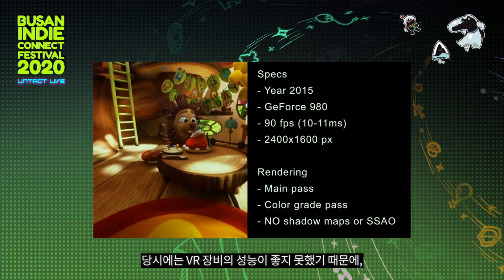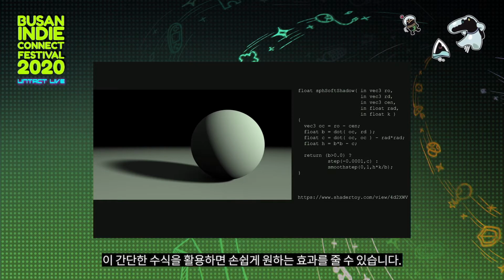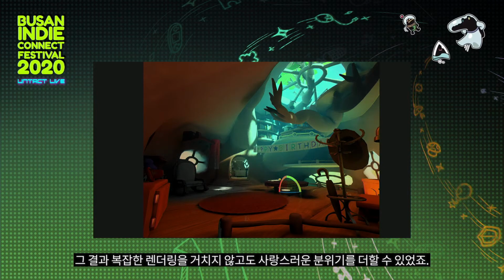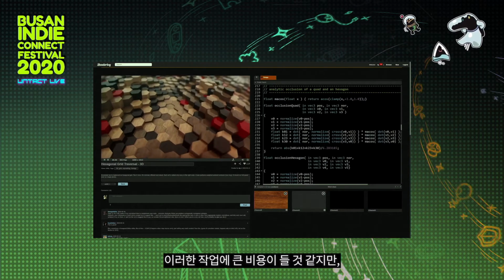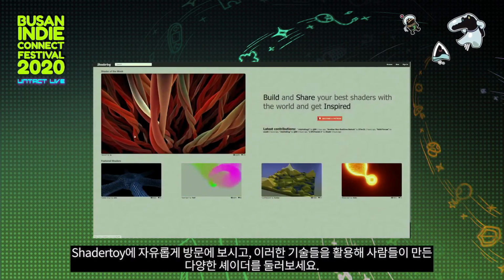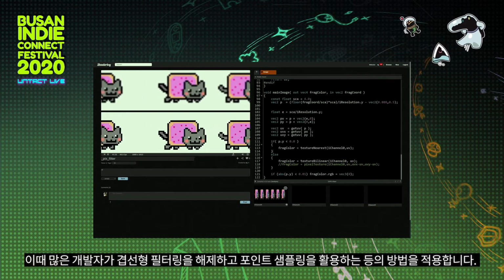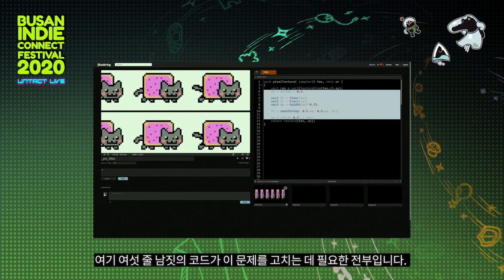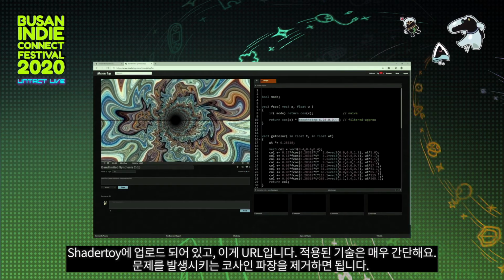[다시보는 BIC 2020 Conference] 쉐이더 렌더링 기법 - 추정값 문제에 대한 정확한 해결책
다시보는 BIC 2020 Conference

[세션정보 Session Info]
이번 세션에서는 섀도맵이나 멀티샘플링이 없는 완벽한 그림자 및 안티앨리어싱에 대한 셰이더 기반 기술에 대해 설명합니다. 이는 게임 컨텐츠 구성이 구, 상자, 타원형을 기반일 경우를 전제로 합니다.
This session talks about some shader-based techniques for perfect shadows and antialiasing without shadowmaps or multisampling. when the content of the game is based on spheres, boxes and ellipsoids.

[연사 Speaker]
INIGO QUILEZ(이니고 퀼즈)
SHADERTOY.COM(섀더토이닷컴)